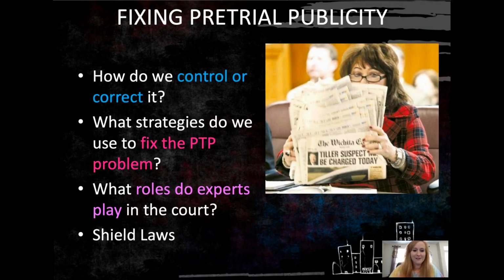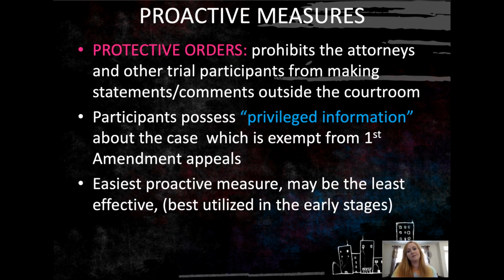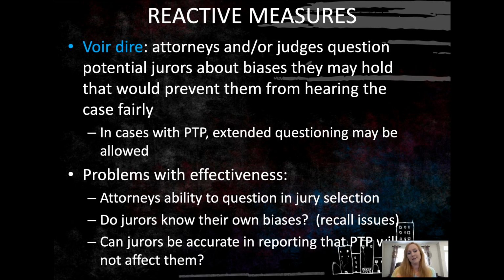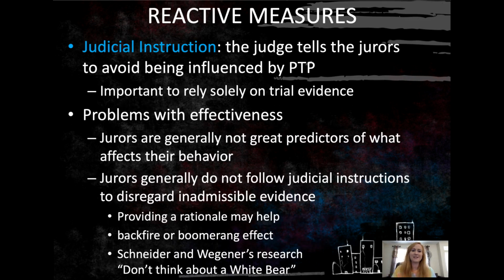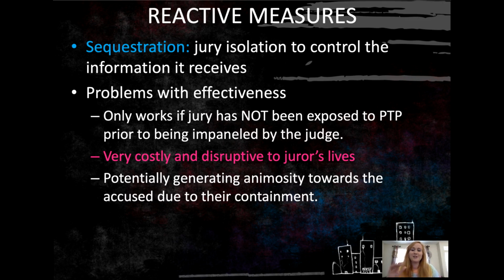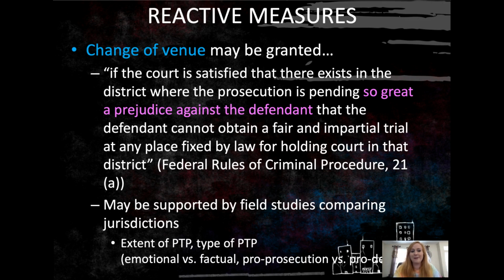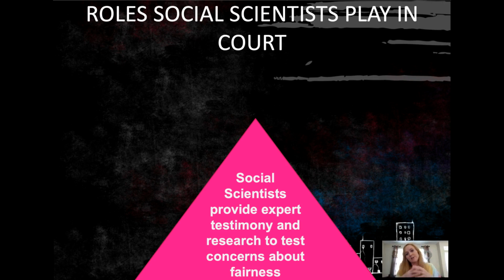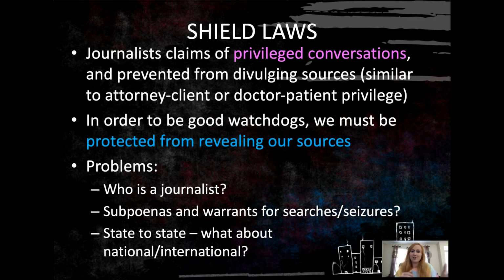CCJ4934 Media & Court Part 6